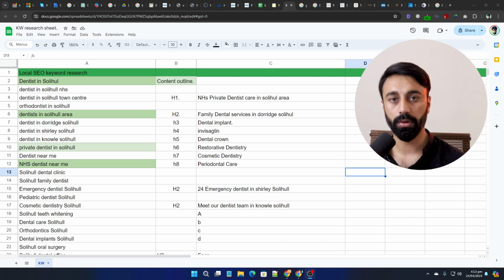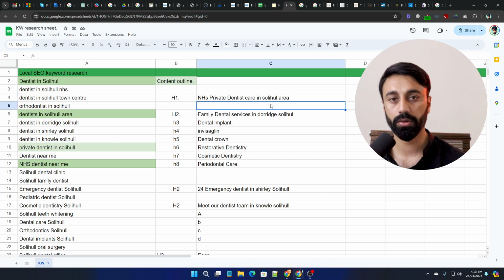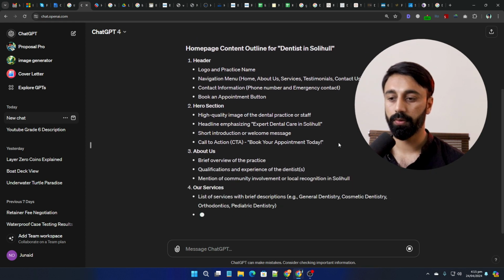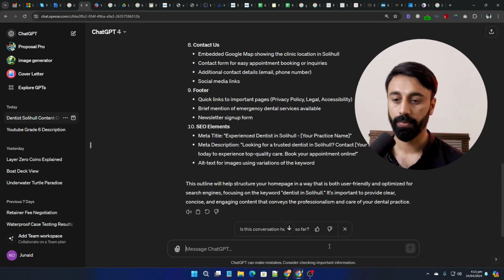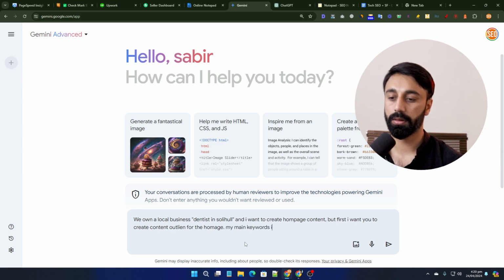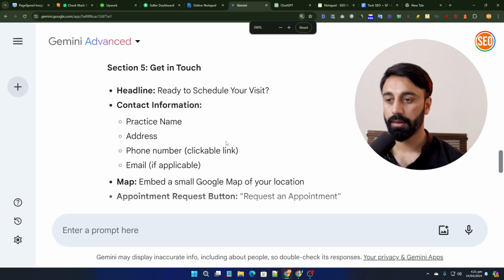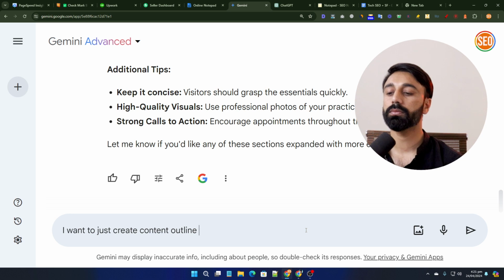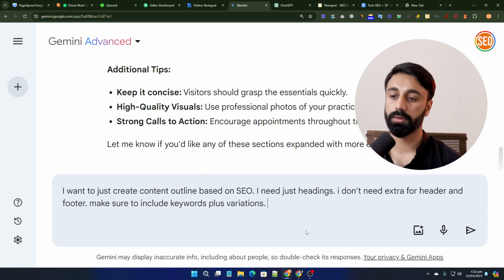Creating a Cool Content Outline with ChatGPT & Google Gemini! 🌟🤖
Hey friends! 🚀 Today, we're going to show you how to use ChatGPT and Google Gemini to make an awesome content outline. These tools are like having super smart helpers that can make planning your projects super easy! 🧠✨ Whether you're working on homework or making a video, a good outline keeps your ideas neat and tidy. Join us to learn step-by-step how to do it! 🔔📚"